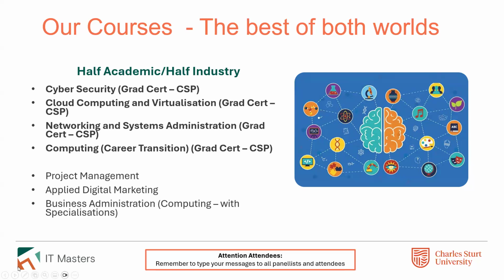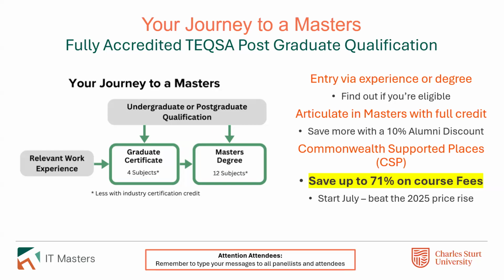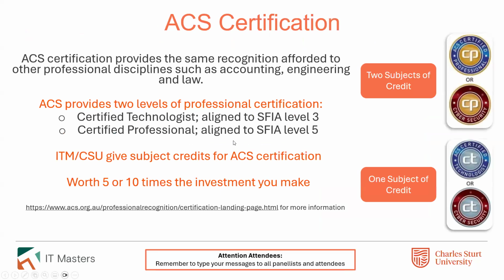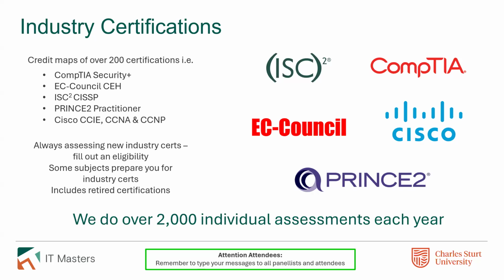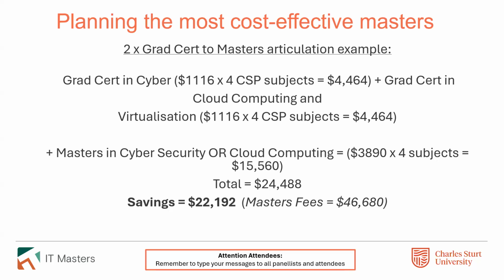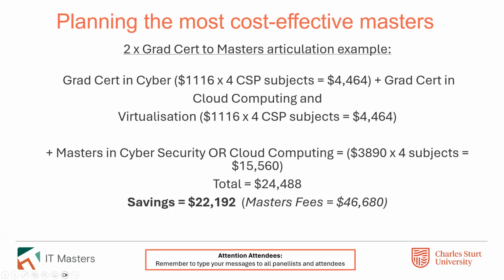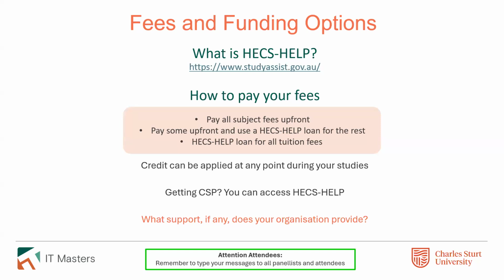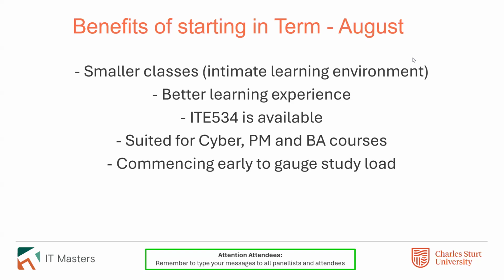Info Session: Get Your Masters Faster!!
A postgraduate degree can significantly enhance your employment outcomes and earning potential. But how can you achieve this qualification faster and at a reduced cost? Join our Free Information Session to find out!

Discover how Commonwealth Supported Places (CSP) funding and other programs can help you fast-track your education and save money. By completing a CSP funded Graduate Certificate, you can articulate into a Master’s program with four subjects already completed at a fraction of the cost.